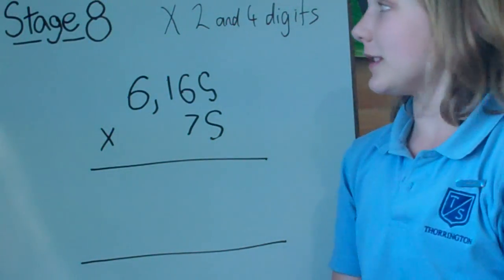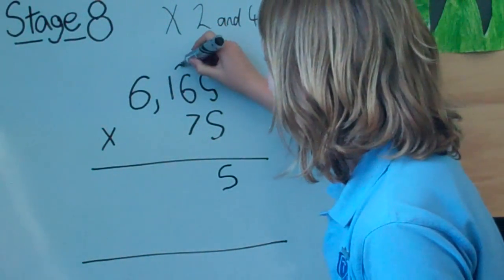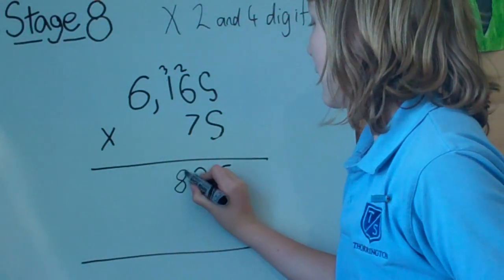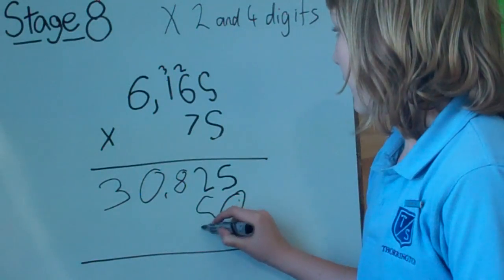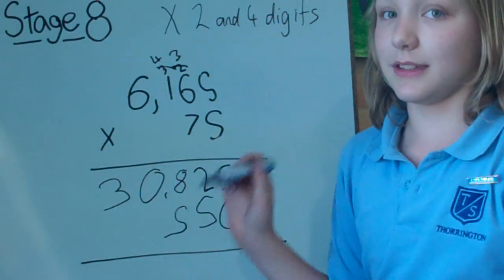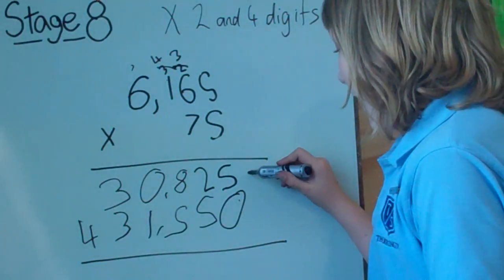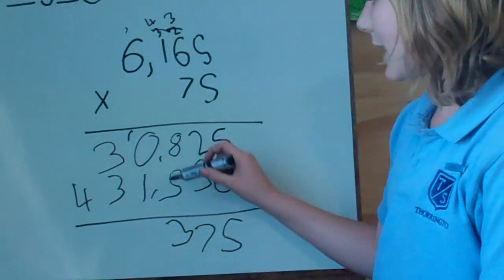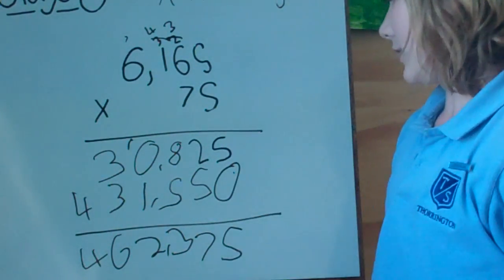Stage 8 Multiplying 2 and 4 Digit Numbers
Stage 8 Multiplying 2 and 4 Digit Numbers New Zealand Numeracy Project Mathematics Lessons